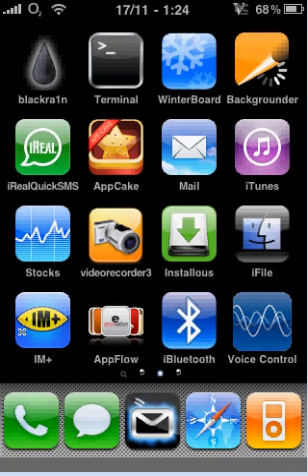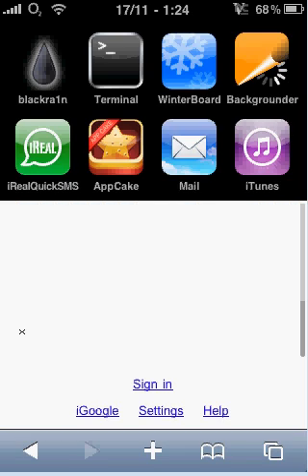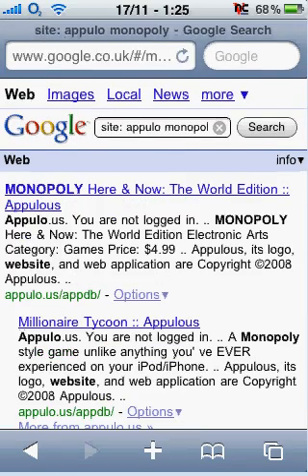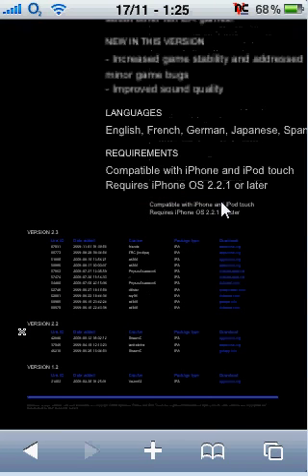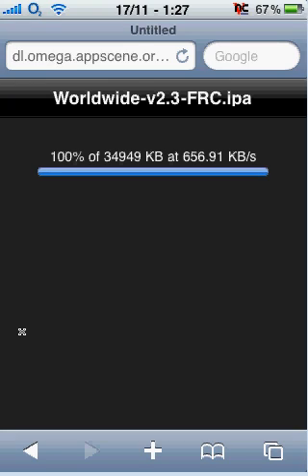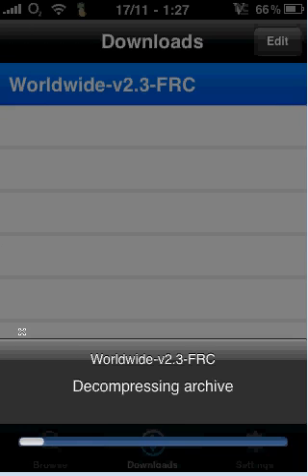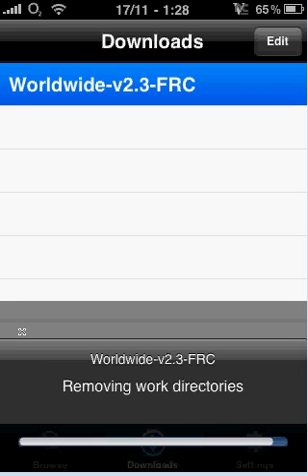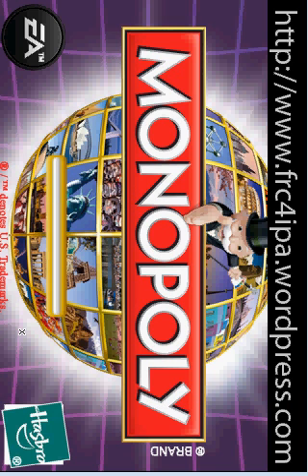Get apps from appulo.us without answering toll bridge question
Appulo.us have got a new toll bridge question system by which they keep changing questions that need 2 be answered right in order to enter the site, this is a way of downloading apps from appulo.us without answering the questions :-)